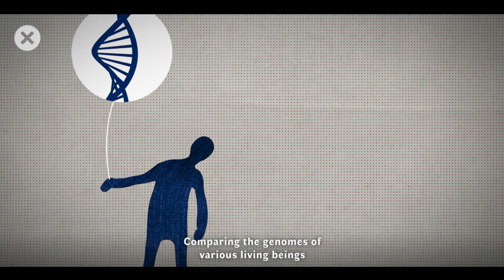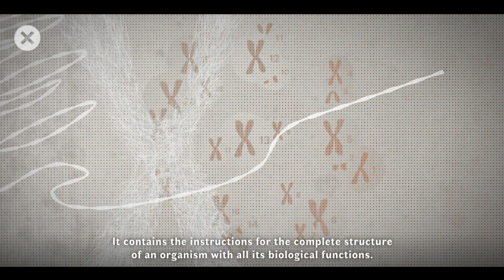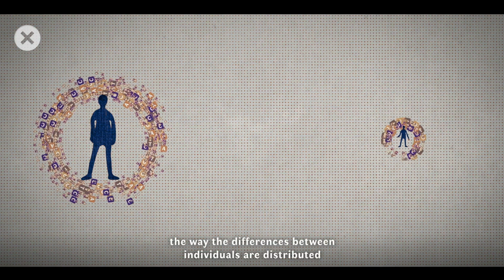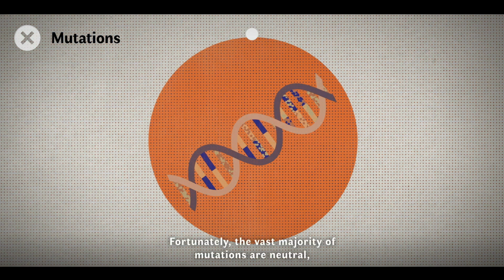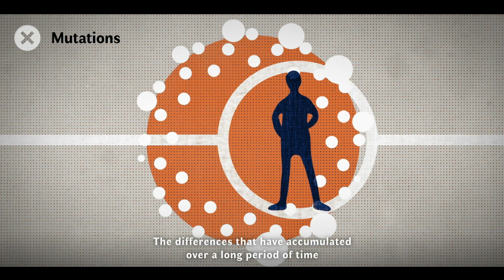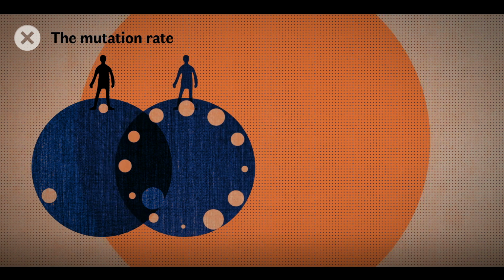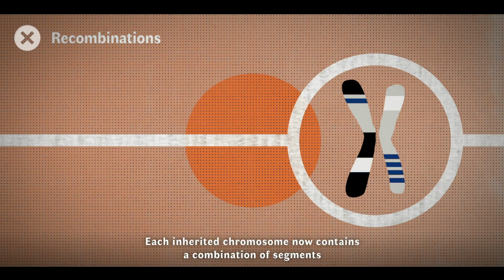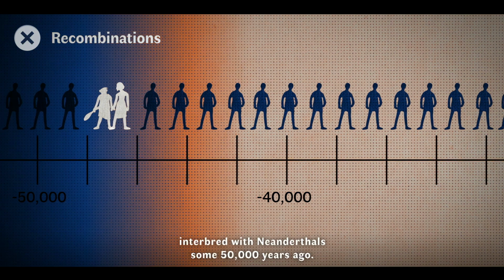Of Genes and Human Beings: The Molecular Clock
The animated film was shown in the special exhibition "Of Genes and People" (11 February - 10 September 2023) at the Deutsches Hygiene-Museum, Dresden, Germany.

Production, Stefan Matlik (animation), Volker Henn (text), Kay Prüfer (scientific consulting)